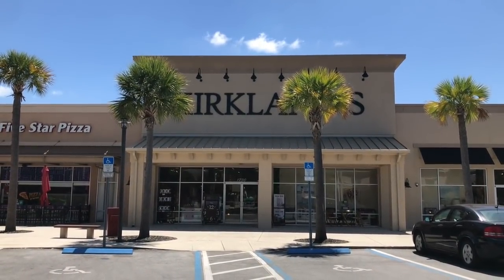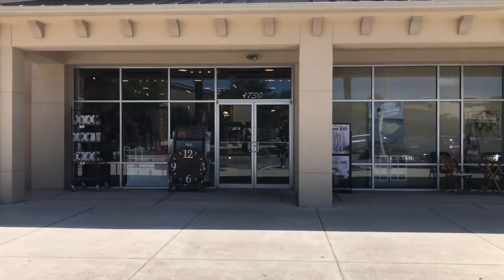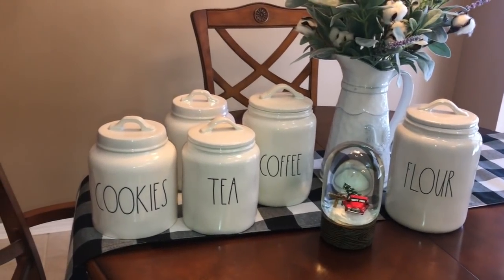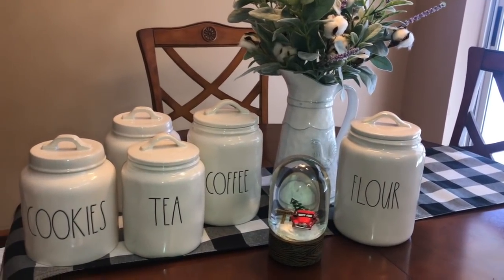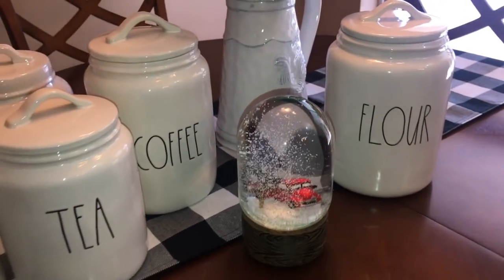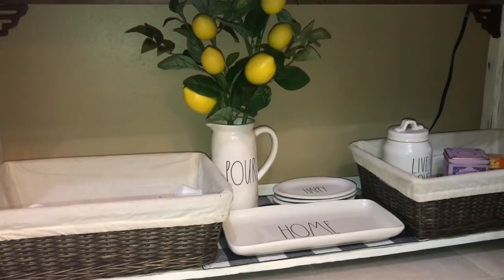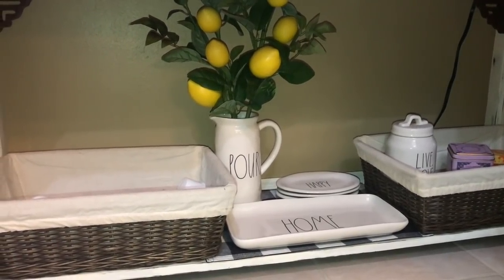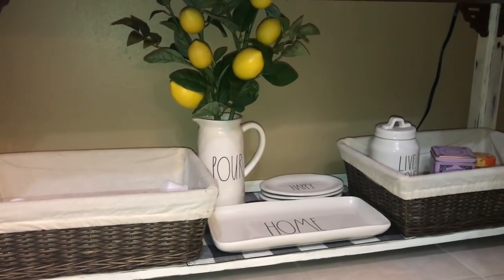KIRKLANDS SUMMER DECOR🍋SHOPPING HAUL🛍NEW RAE DUNN PIECES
If you are new here welcome! Today I did some shopping in Ocala. Kirklands was my first stop for lemon decor. I didn't buy the lemon wreaths because I wasn't 100% sure I wanted them for my front doors. I did pick up the lemon picks that I just love. I also went hunting for Rae dunn items. I hope you enjoy this video! Have an amazing day!